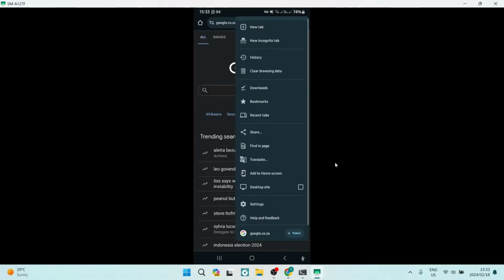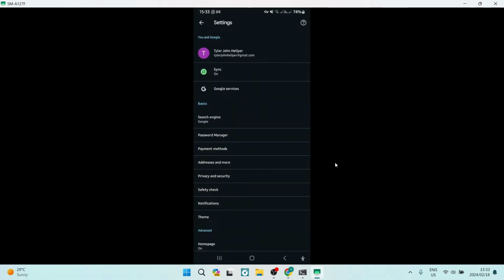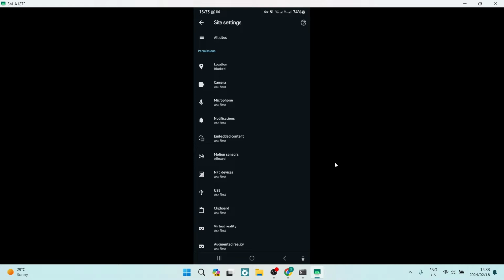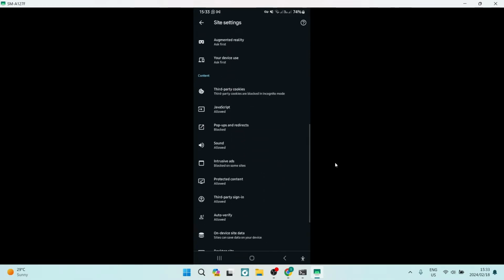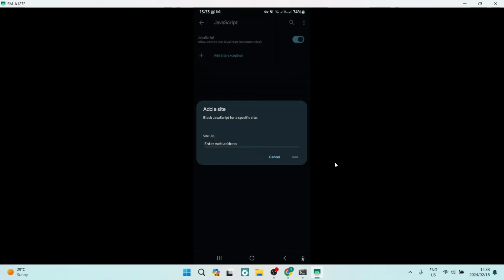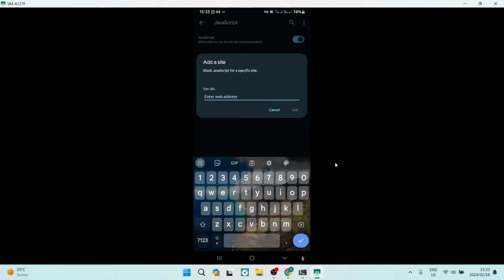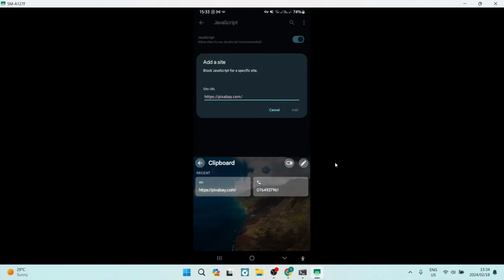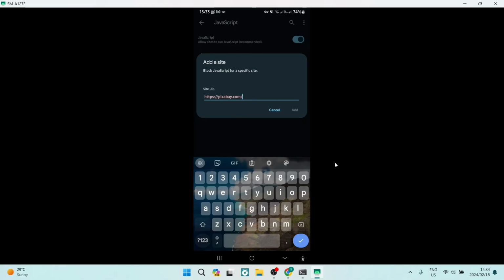How to Block a Website on Chrome in Mobile | Chrome Tips and Tricks 2025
In this video 'How to Block a Website on Chrome in Mobile,' we'll guide you through the steps to restrict access to specific websites on your mobile device using the Google Chrome browser. Learn how to utilize the built-in features of Chrome to set up website restrictions without the need for additional apps. We'll demonstrate how to access and configure the site blocking functionality, allowing you to manage and control the content your device can access. Discover tips on creating a secure and focused browsing environment, whether it's for personal use or to ensure a safer online experience for others using the same device.

Timestamps

Intro – 00:00 – 00:06
Blocking a Website – 00:07 – 01:47